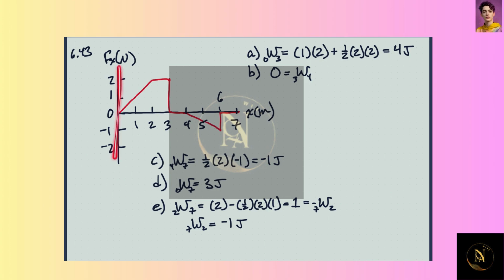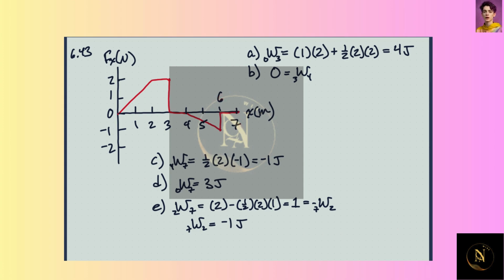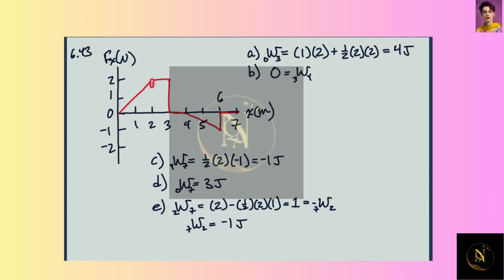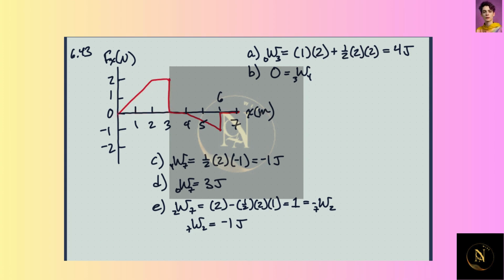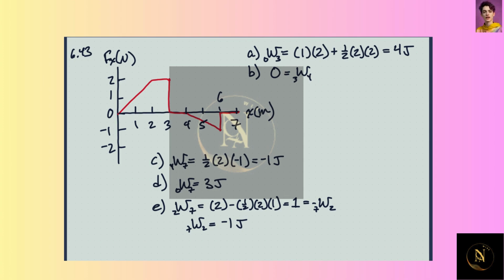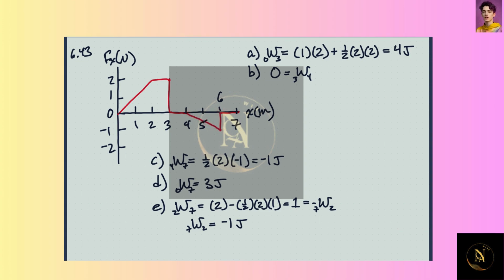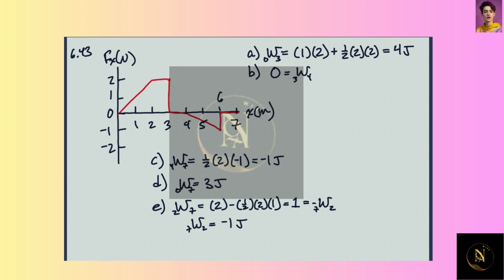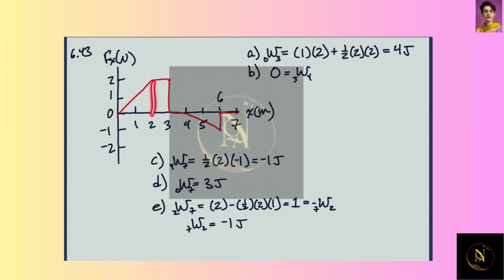A force is applied to a 2 0 kg, radio controlled model car parallel to the axis as it moves along a